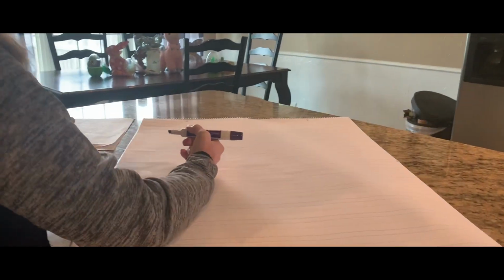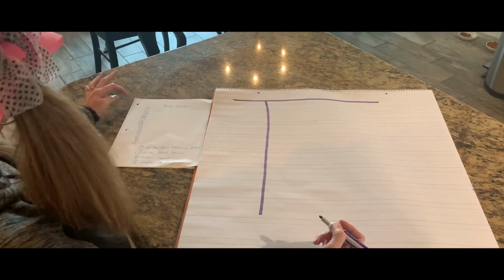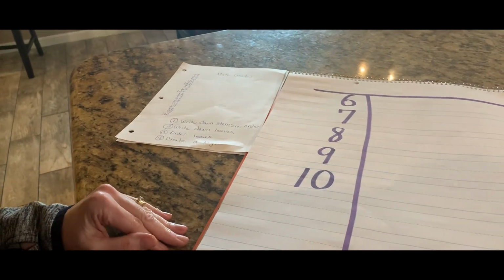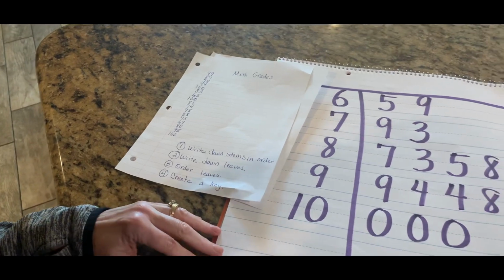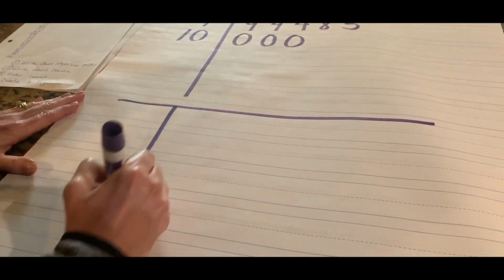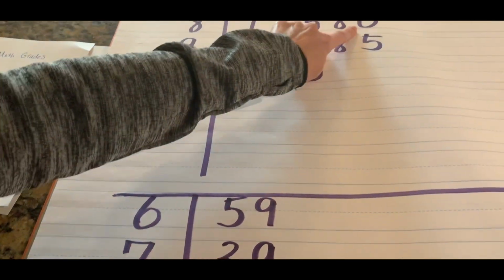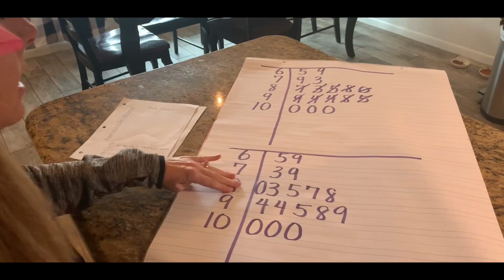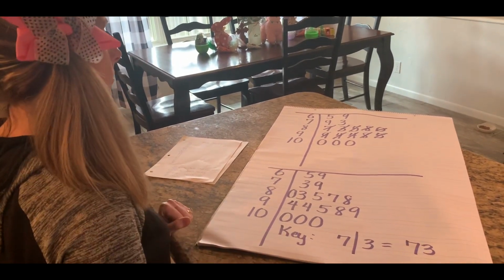Stem and Leaf Plots - Mrs. Emery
This video is about me teaching my kids how to create Stem and Leaf Plots.  I hope y’all enjoy!!